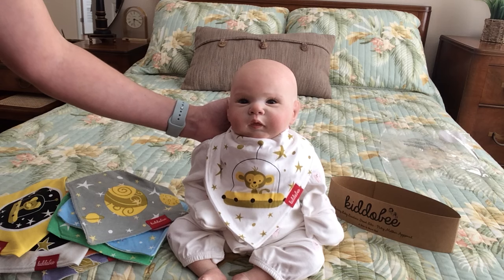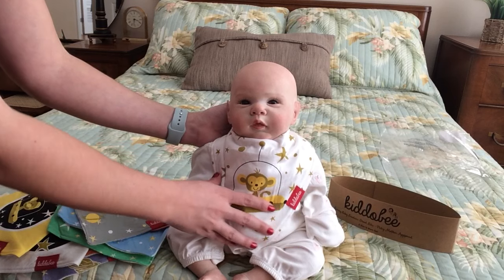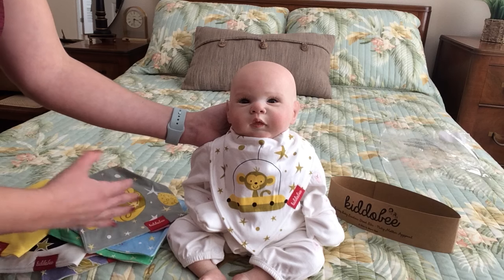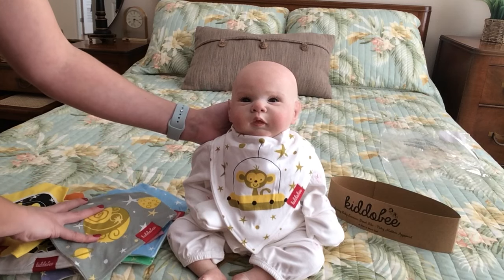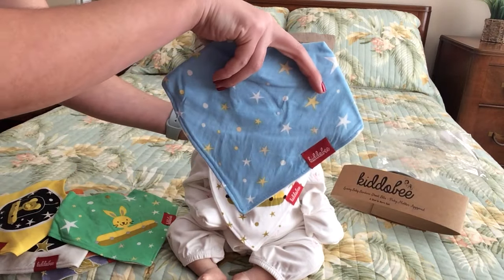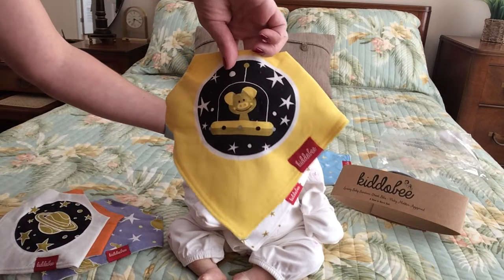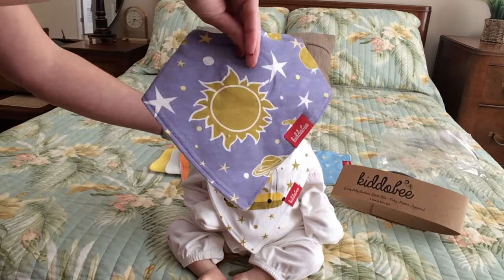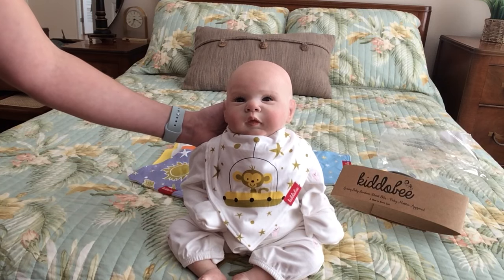Kiddobee Baby Bandana Drool Bibs, 8-Pack for Drooling 8 Teething review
Baby loves her bibs.

Products in this video:
Baby Bandana Drool Bibs, 8-Pack for Drooling and Teething, Absorbent Organic Cotton, Luxury Gift Set for Boys and Girls - New Trendy 2017 Designs by Kiddobee